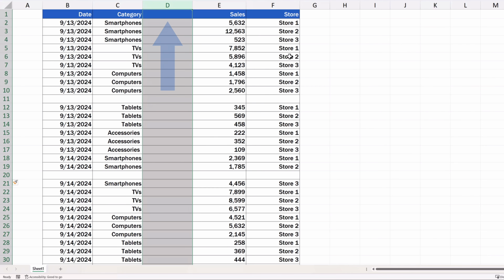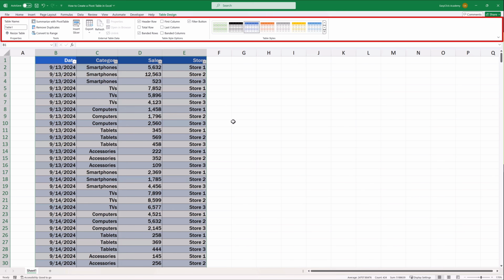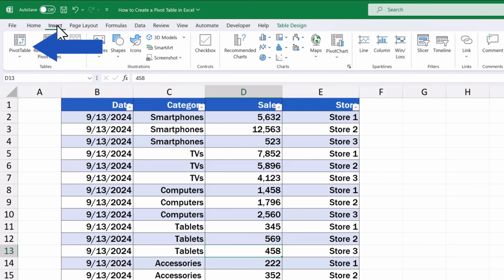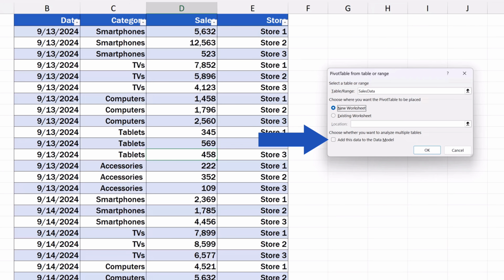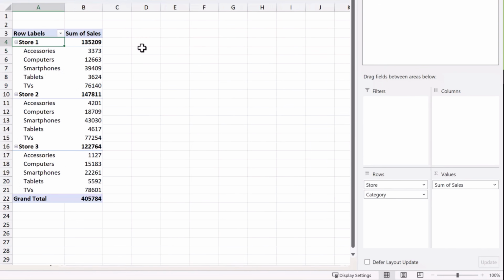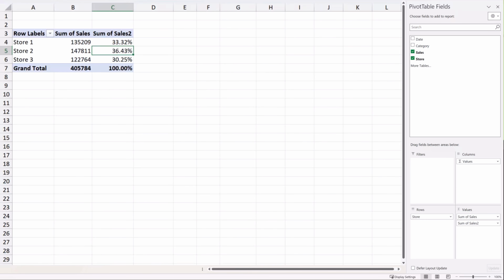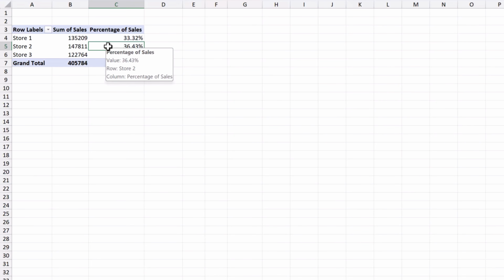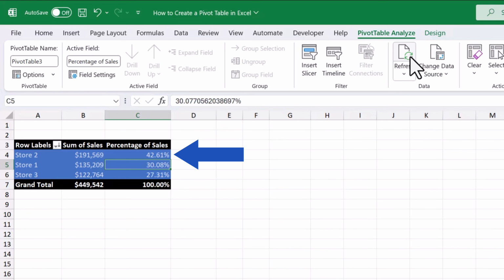How to Create a Pivot Table in Excel (A Comprehensive Guide for Beginners)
This video tutorial offers a comprehensive guide for beginners on how to create a pivot table in Excel. The pivot table serves as a powerful tool through which we can analyse and summarise even large amounts of data in a quick and very convenient way. All that without the necessity to know complicated Excel functions. How great is that? Let’s have a look at how to create a pivot table in Excel now!

⏱️Timestamps⏱️

00:00 - Intro
00:41 - How to Prepare Source Data for a Pivot Table
03:57 - How to Create a Pivot Table Using Recommended Options
04:58 - How to Create a Custom Pivot Table
12:15 - How to Filter Data in a Pivot Table
14:03 - How to Format Pivot Table Data
14:59 - How to Change Pivot Table Design
15:58 - How to Refresh a Pivot Table